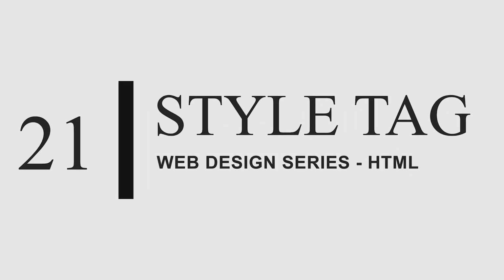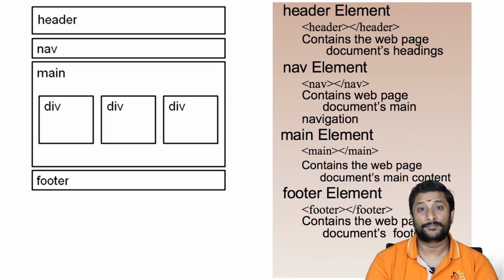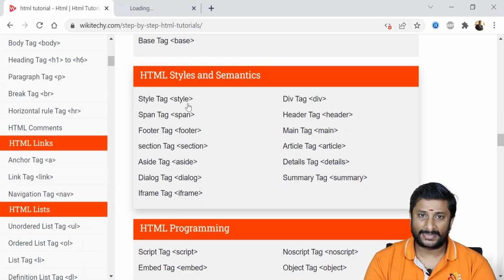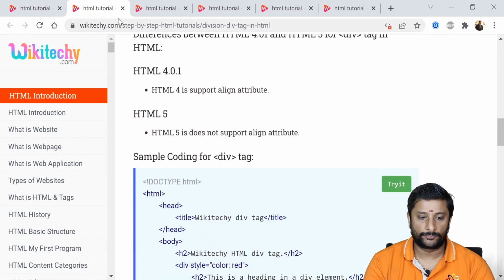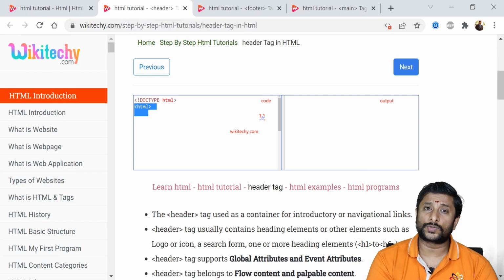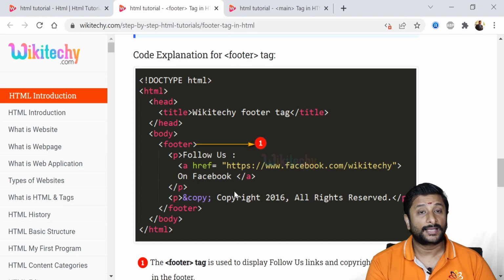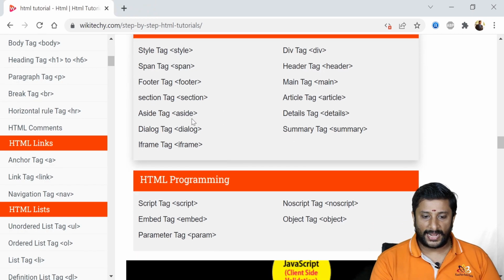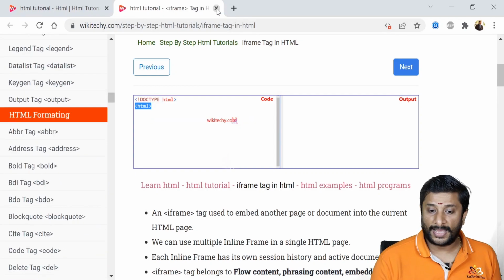21 HTML Style Tag - HTML Tutorial - Web Design Course - Web Development Internship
21 HTML Style Tag - HTML Tutorial - Web Design Course - Web Development Internship